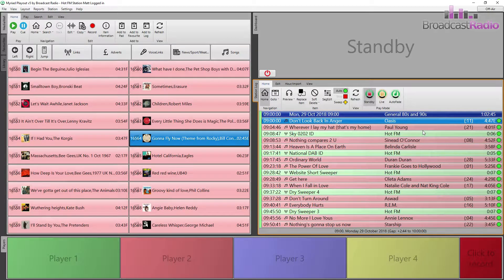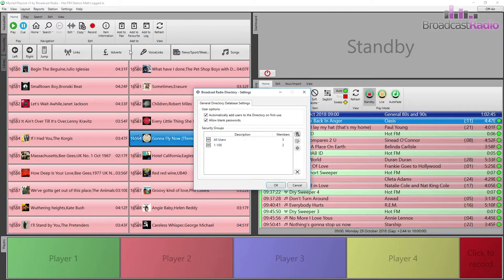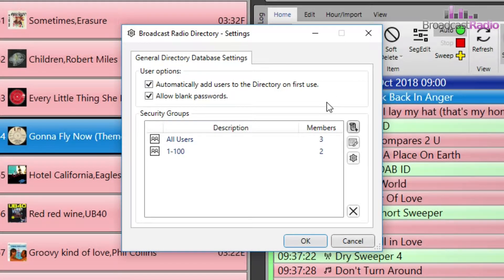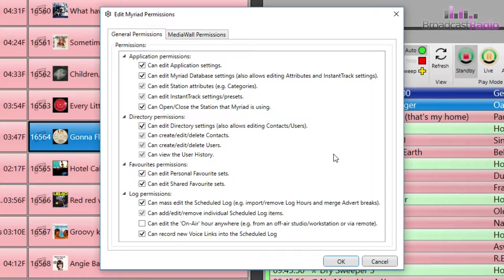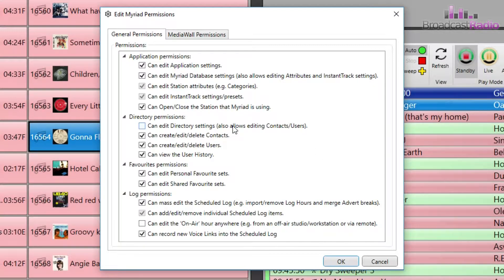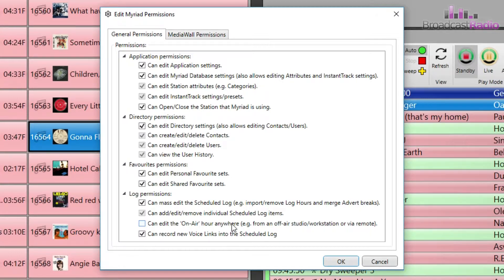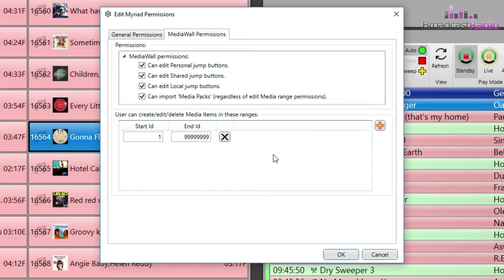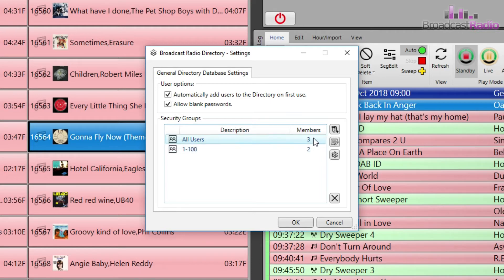User Management 1 - Overview & Security Groups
User Management allows you to manage the Users that will have access to your Myriad 5 Playout system. In this video you will get a general feel for User Management as well as look at general Security Groups which make administration easier.